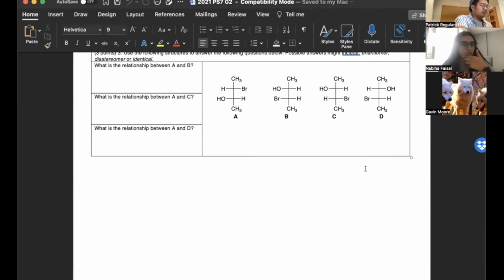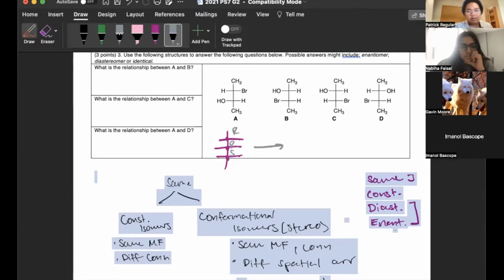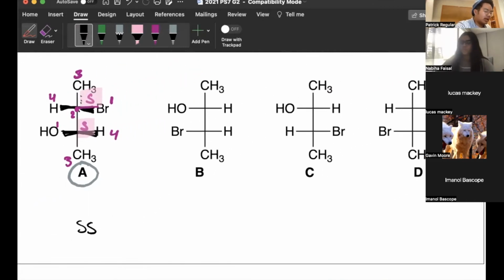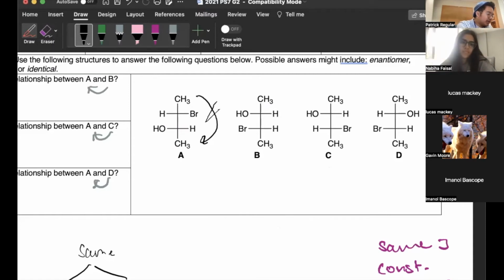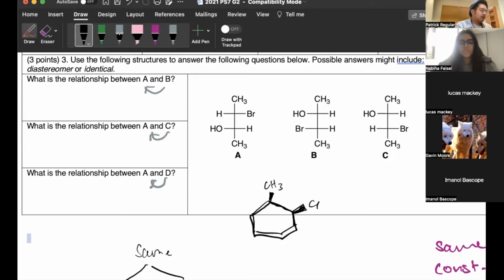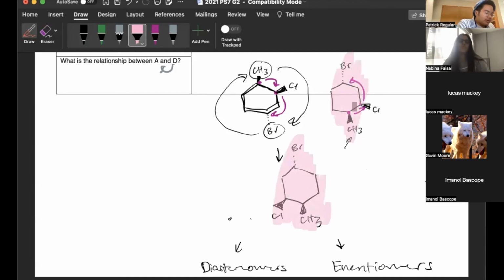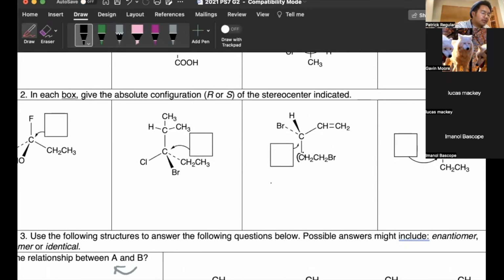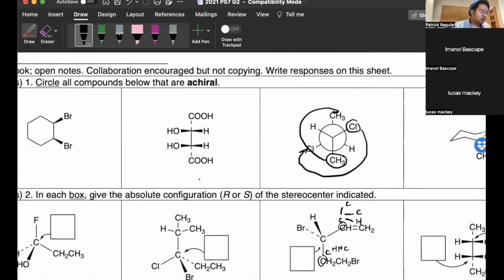Stereochemistry Help! (June 15th Office Hours) Ver. 2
Spliced out someone coming in.